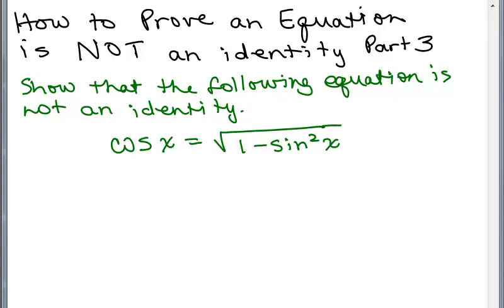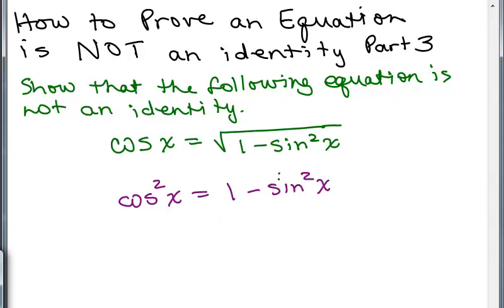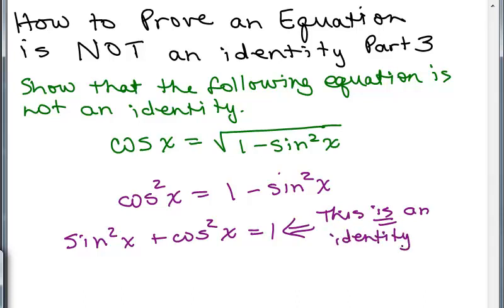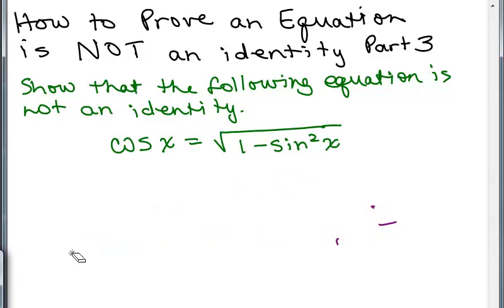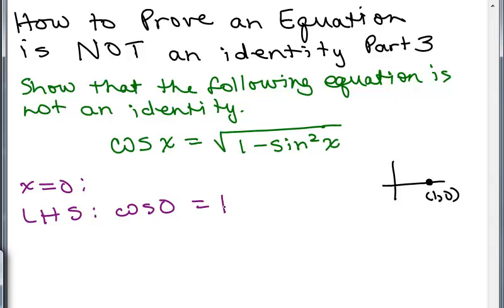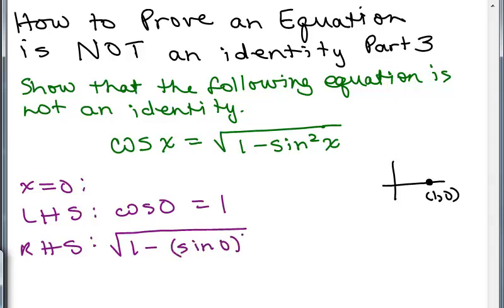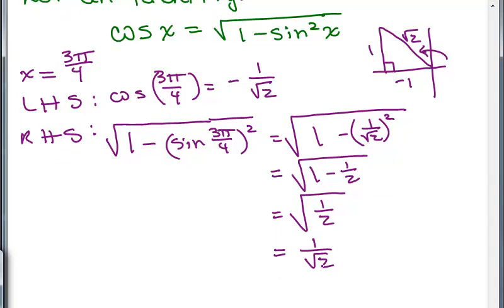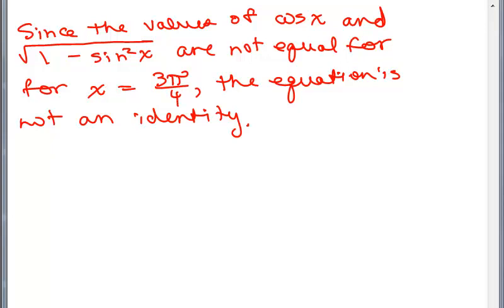Prove Equation is NOT an Identity 3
Shows how to prove that a Trig Equation is NOT an Identity. Videos by Julie Harland organized at YourMathGal.com.

Not.Identity3